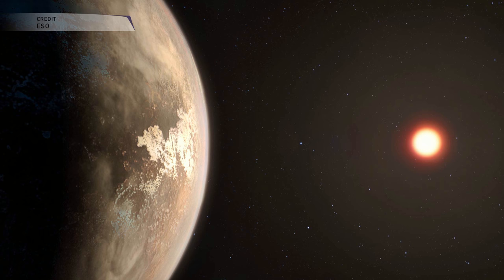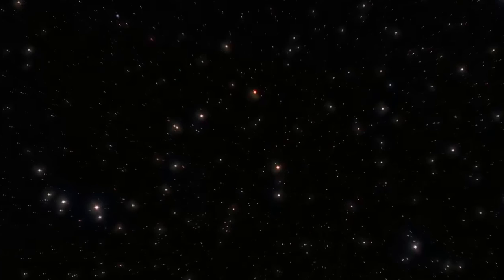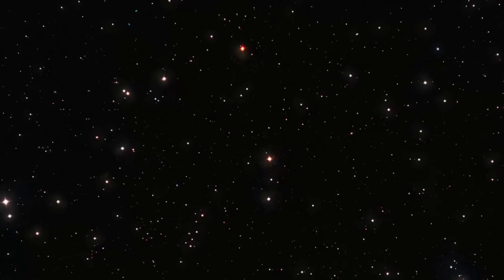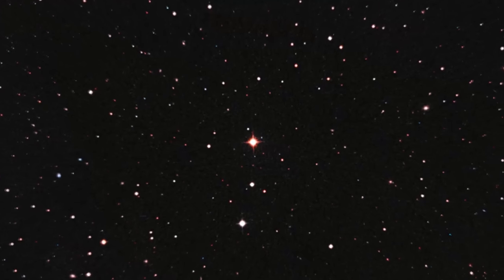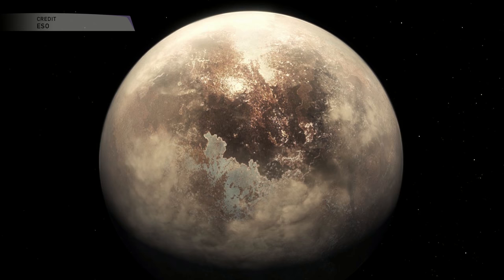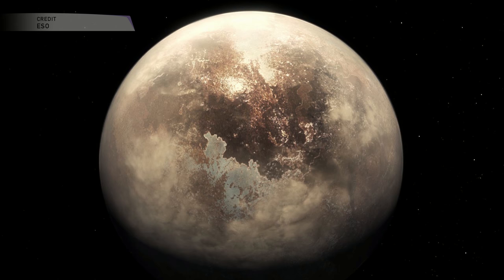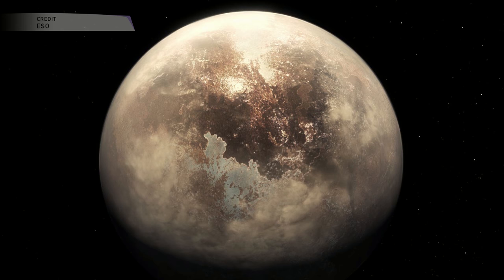SpacePod: New Close Potentially Habitable Exoplanet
Exoplanets are a dime a dozen, everyone's finding them. And a recent survey by the European Southern Observatory has found an exoplanet that may have conditions that are perfect for life.

Twitter.com/TMRO
Facebook.com/TMROTV
YouTube.com/TMRO
Reddit.com/r/tmro
Twitch.tv/TMRO
TMRO.tv

=== OUR REAL-TIME DISCORD CHANNEL ===
All of the TMRO Shows are created and maintained in our Discord channel. Escape Velocity Patrons have access to a special room, but we also have free general rooms that anyone can participate in.

=== TMRO IS CROWD FUNDED ===
TMRO:Space is a crowd funded show. If you like this episode consider contributing to help us to continue to improve. for information plus our all new goals and reward levels